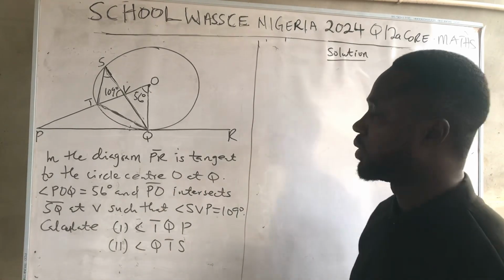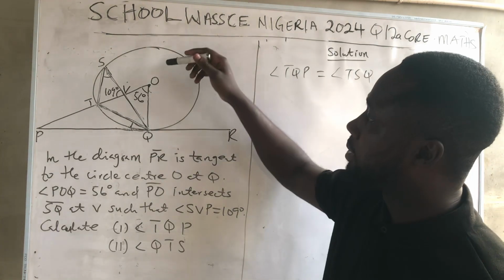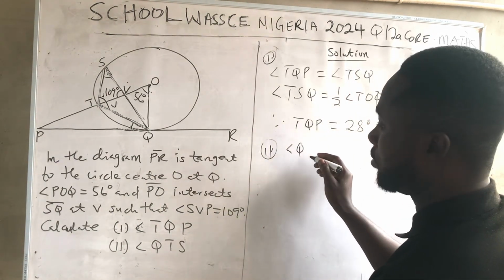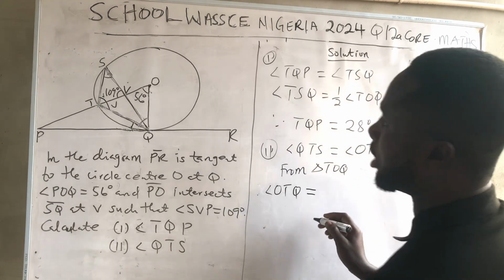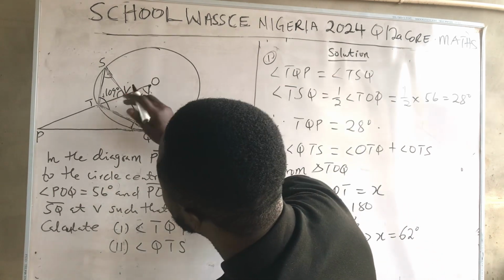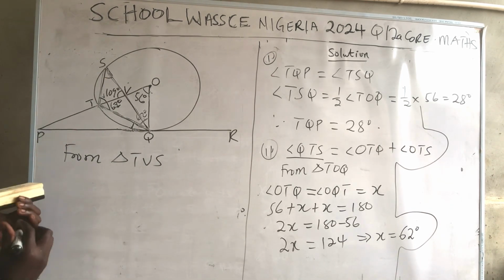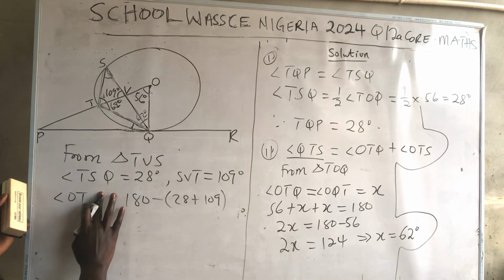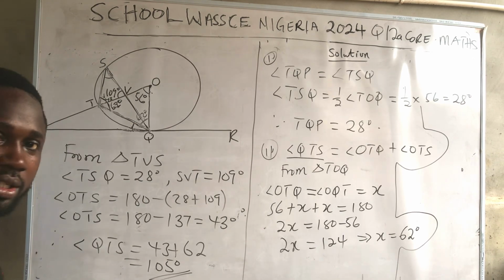Core Mathematics WASSCE 2024 Q12a on Circle Theorem.